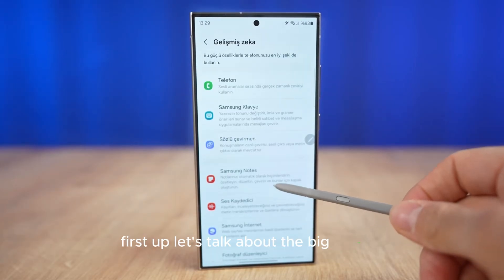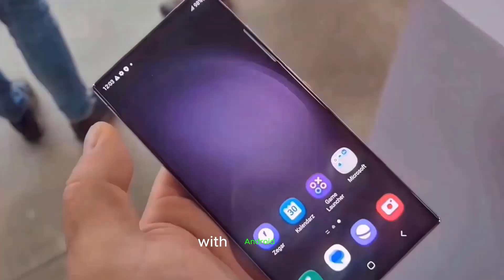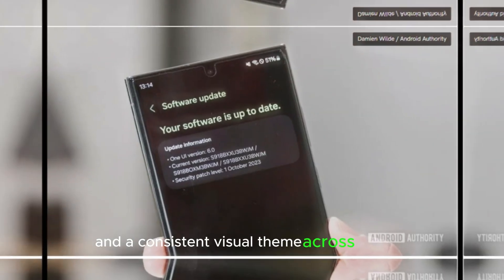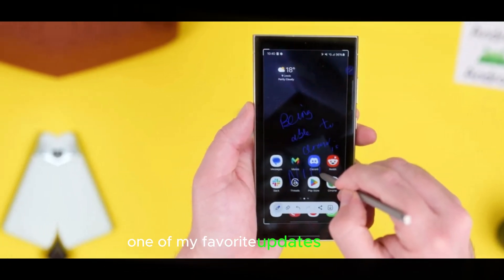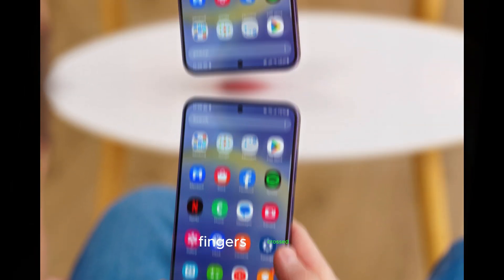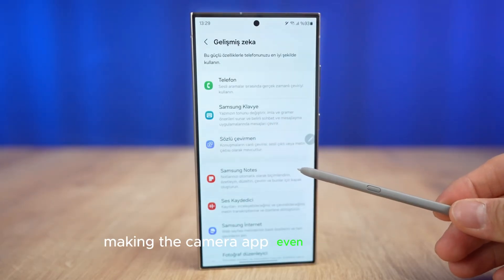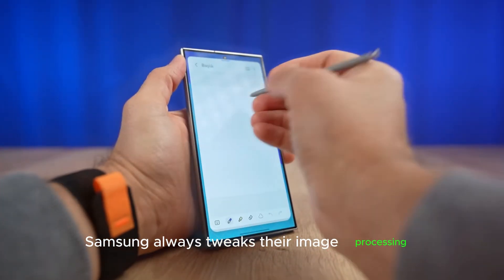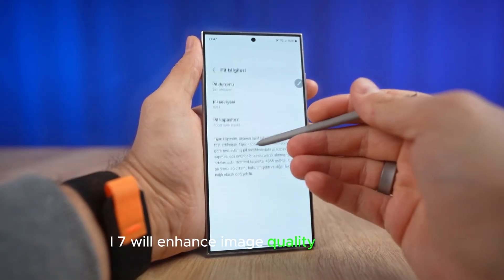Samsung One UI 7 0 Android 15 - This Is Amazing!🔥🔥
Experience the future of Android with Samsung One UI 7.0, powered by Android 15!

AMAZING FEATURES:

- Enhanced Dark Mode 2.0 with customizable colors
- Improved performance with optimized battery life
- Advanced security features with Knox 3.0
- Seamless multitasking with enhanced split-screen mode
- Personalized home screen with AI-powered widgets

DESIGN REVAMP:

- Sleek and intuitive interface
- Simplified navigation with reduced clutter
- Vibrant color palette with customizable themes
- Enhanced animation and transition effects

ANDROID 15 EXCLUSIVES:

- Improved notifications with prioritized alerts
- Enhanced gesture navigation
- Advanced biometric security features
- Enhanced privacy controls

SAMSUNG EXCLUSIVES:

- DeX (Desktop Experience) enhancements
- Advanced camera features with AI-powered photography
- Enhanced Bixby voice assistant
- Integrated health and wellness features

UPGRADE NOW!